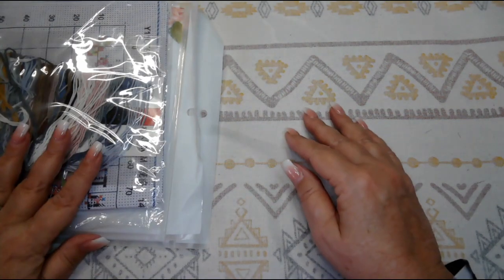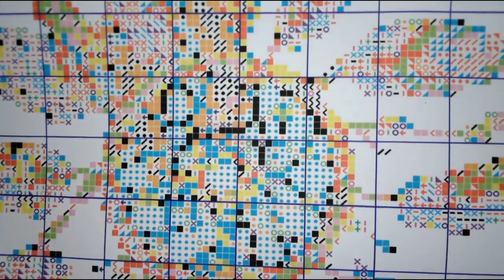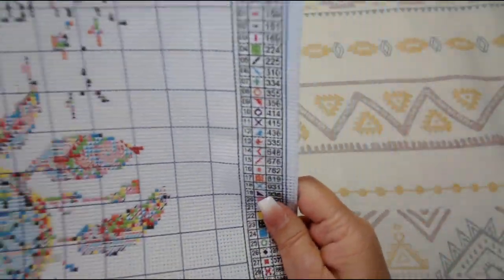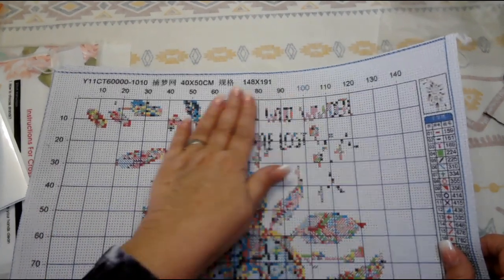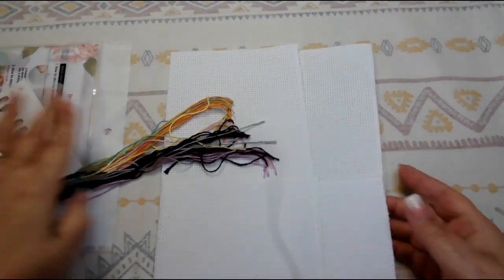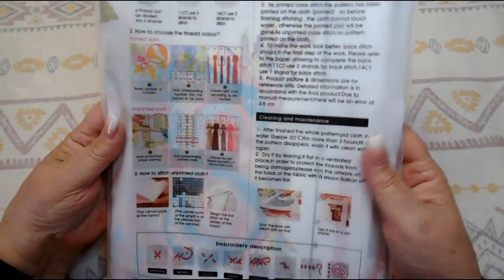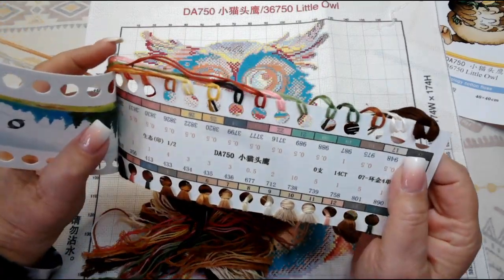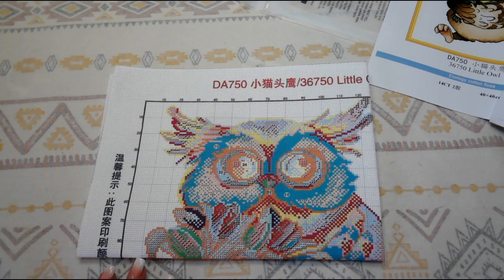UNBAGGING ONE DAY SAVING CROSS STITCH KITS!!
These are a nice variety of Diamond Paintings from One Day Saving. I am very happy with their quality and their prices!
One Day Savings is an online Budget Friendly store that carries not just Diamond Paintings but also Cross Stitch, Paint By Numbers, Custom Kits, Puzzles, Linen Tote Bags, Nail Art and Epoxy Resin Crafts.

Discount amount: $5 (can be enjoyed when placing an order, no threshold)
Valid period: March 1, 2023 - April 31, 2023
Number of uses: limited to one use per person